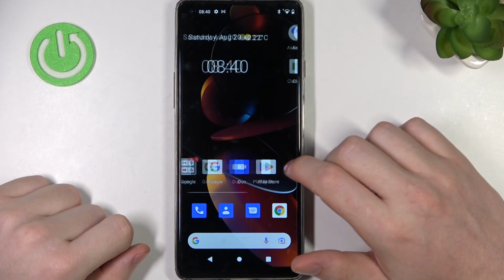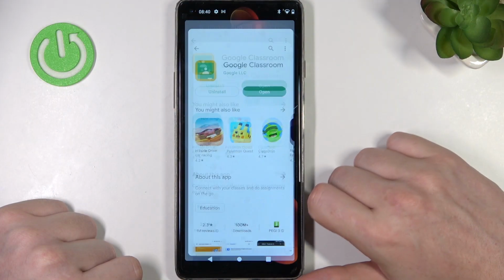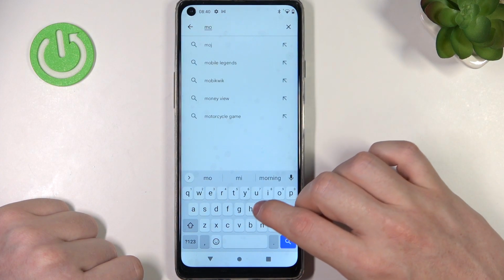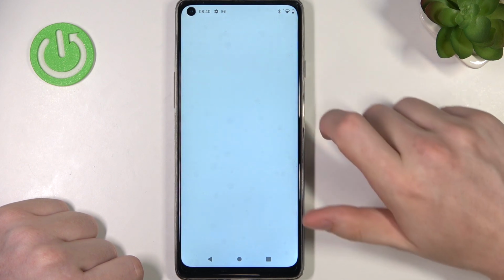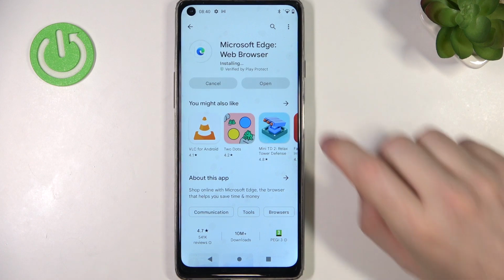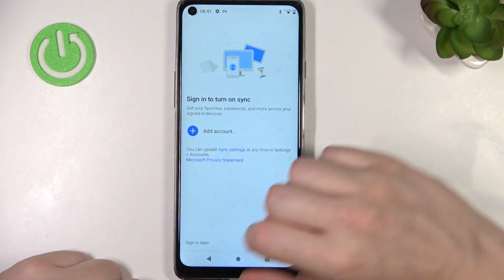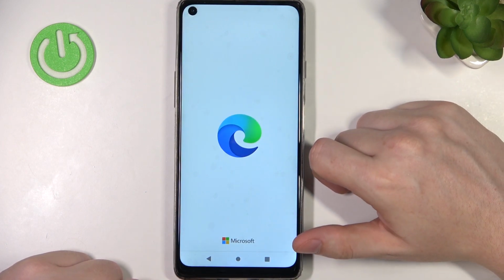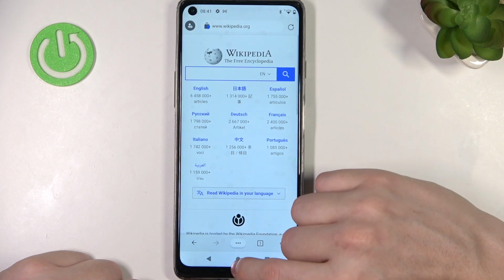How to Install Microsoft Edge Browser in Cubot Max 3 - Locate and Install Microsoft Browser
From today’s video, you’ll find out how to successfully Install Microsoft Edge Browser in Cubot Max 3! So, if you want to accomplish that, then stick around, and within minutes Download and Use this browser, let’s get started!
How to Get Firefox Browser to Cubot Max 3? How to Install Firefox Browser on Cubot Max 3? Where can I get Firefox Browser on Cubot Max 3? How to Install Firefox Browser in Cubot Max 3?